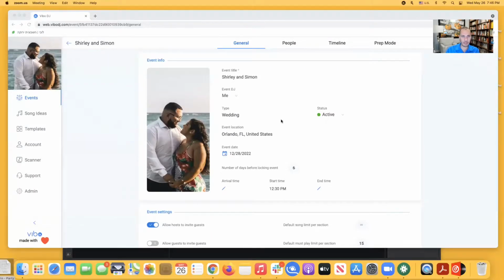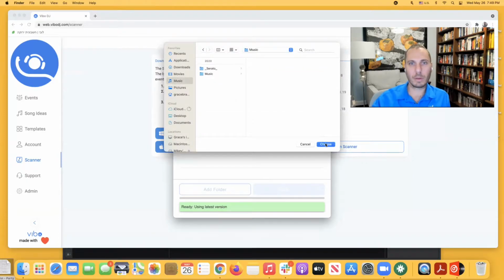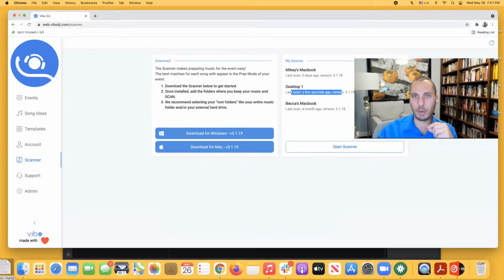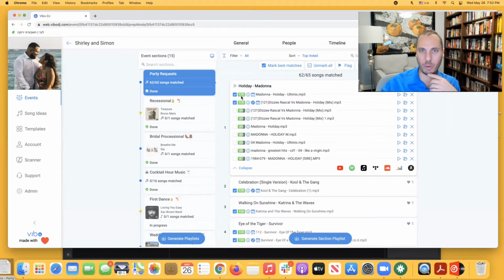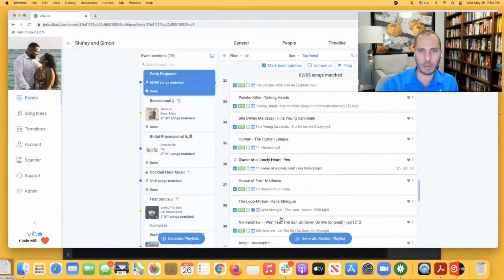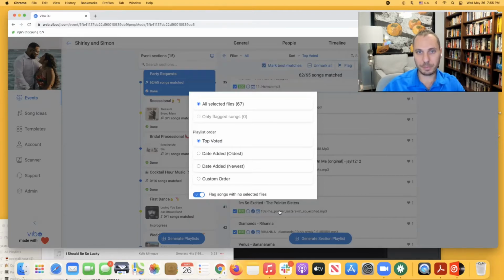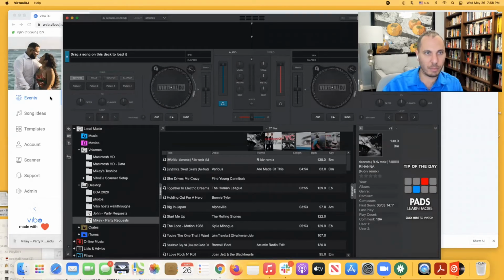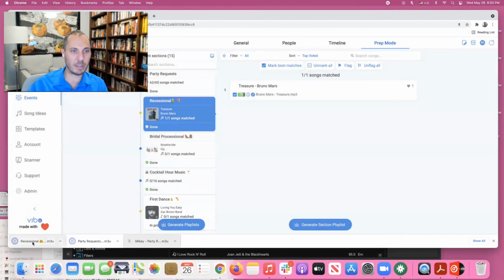In Depth Scanner & Prep Mode | Vibo Tips & Tricks vol 8